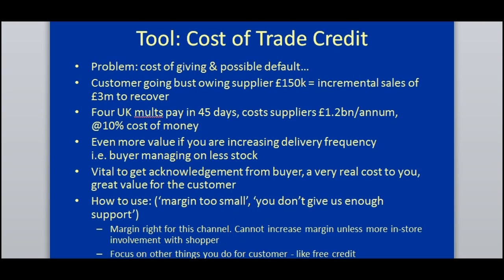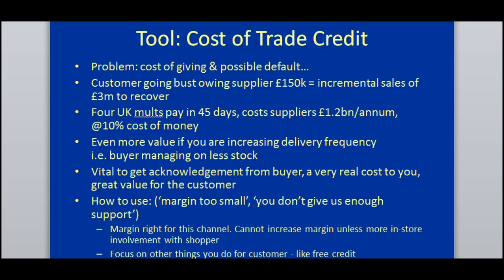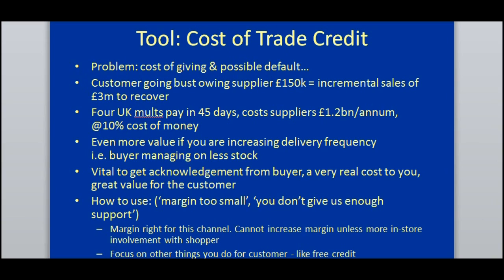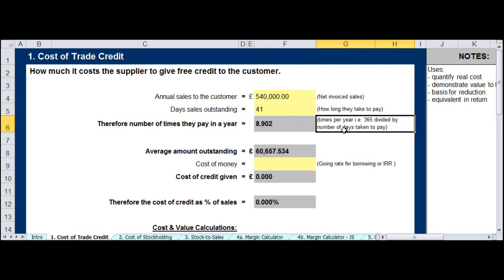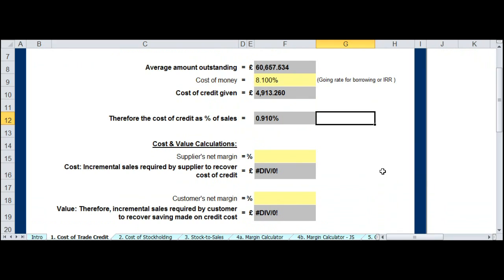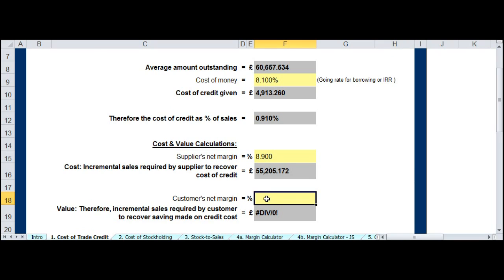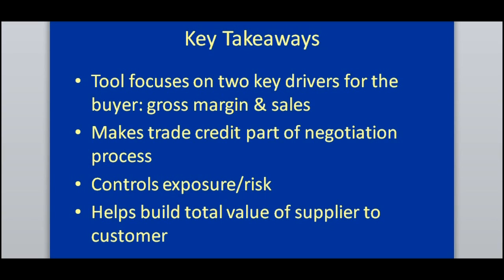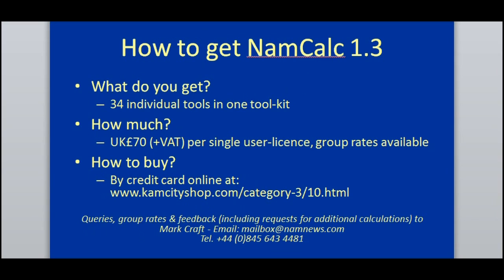NamCalc - Cost of Trade Credit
How much it costs the supplier to give free trade credit to the customer.